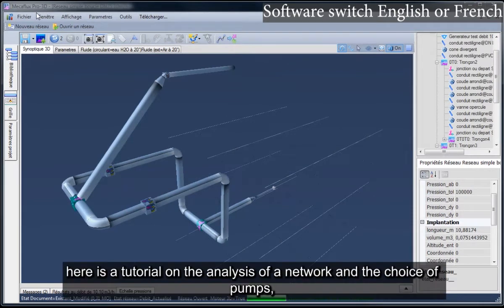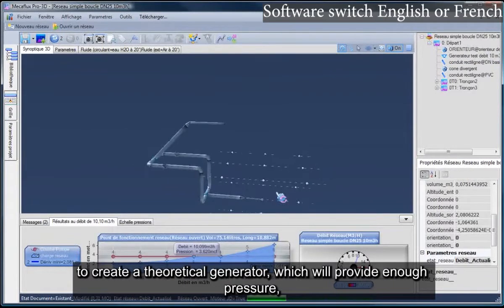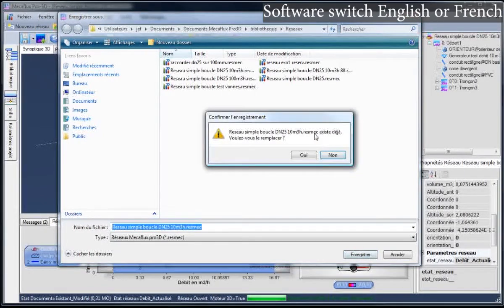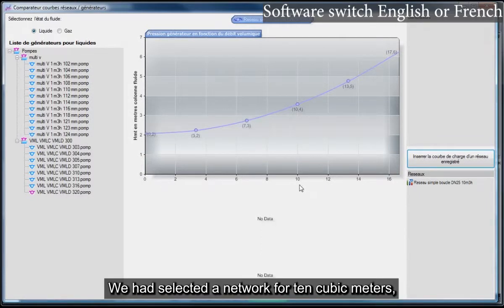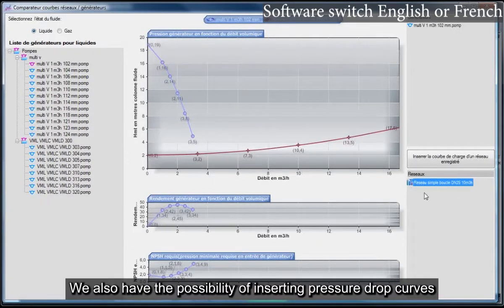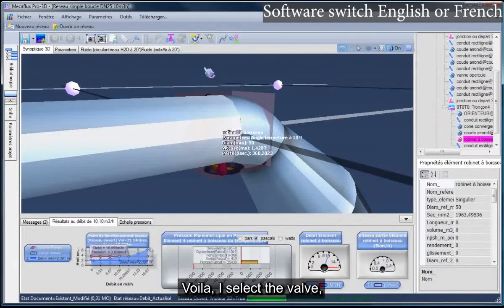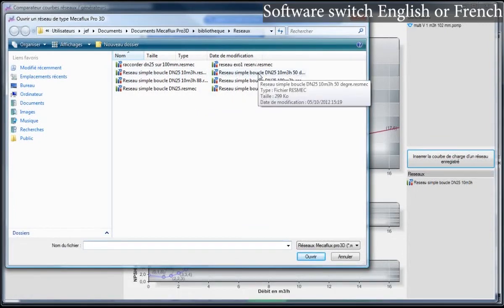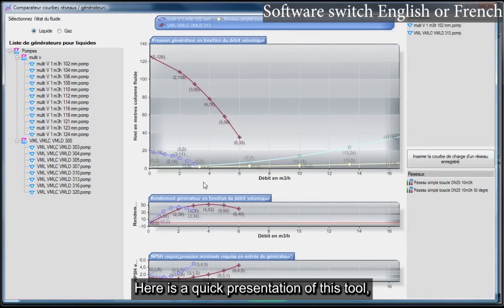select a pump for a fluid network and its pressure drop, with mecaflux Pro3d software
how to compare the fluid networks head losses and pressure drop, to find the pump that will give the operating point at the correct flow rate. download pipe flow pressure drop software